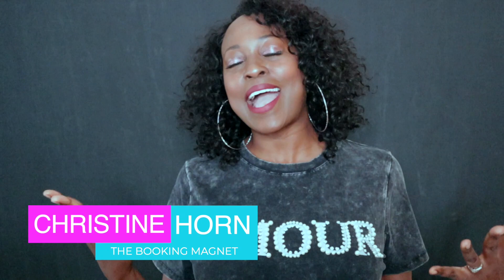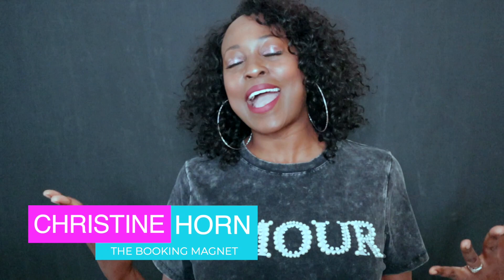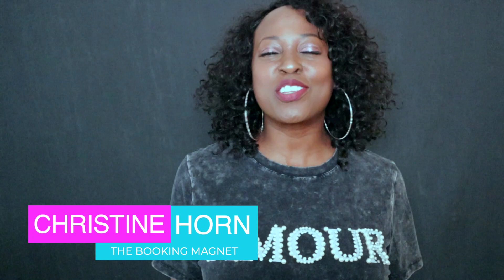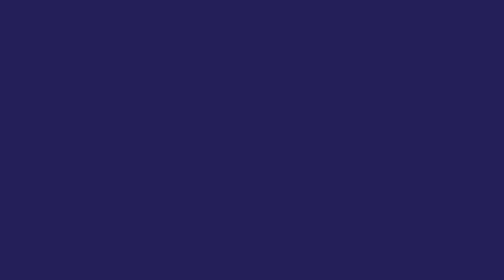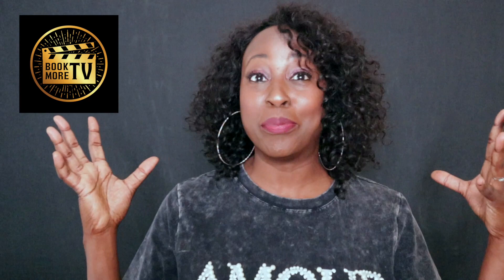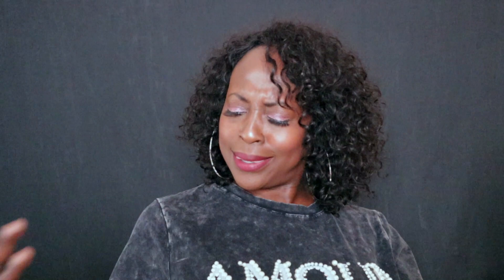SELF TAPING AUDITIONS TO GET BOOKED: WALKING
I love to share self taping audition tips to get booked. If you are an actor looking for acting audition tips and you want to know how to act for tv shows then this video will help you with self taping auditions so you can book more tv, become a booking magnet and teach you how to act on television.  These audition tips are actually helpful acting advice for self taped auditions and unlike other acting tips, these fun audition examples will teach you how to walk, ride and even how to ride a bike in a self tape audition. I hope my acting audition advice is helpful to you. Enjoy this video and pass it on to another actor who wants to act in movies and on television. xo!

MY BOOK → PLAYING SMALL: The Actor's Guide To Becoming A Booking Magnet

ABOUT CHRISTINE HORN…
Known as “The Booking Magnet,” Christine Horn is an award-winning actress, Life + Career Coach for Actors and the author of Playing Small: The Actor’s Guide To Becoming A Booking Magnet.

Inside her online show, ActorsDailyBread and her podcast The Hollywood Bound Actor, Christine reveals how she cracked the code to become a working actor.
She's also the creator of Book More TV and Hollywood Bound Actors, the #1 virtual training center for actors who want to book more work in film and television.

Whether you saw her perform on Broadway in The Lion King, at The White House, or in one of her many film/television appearances, Christine's resume speaks for itself.

Christine believes that most actors play small. Their thoughts sabotage their success. And she's on a mission to help other actors master their mindset, acting, marketing and auditions. That way, they can have the career they desire and deserve.